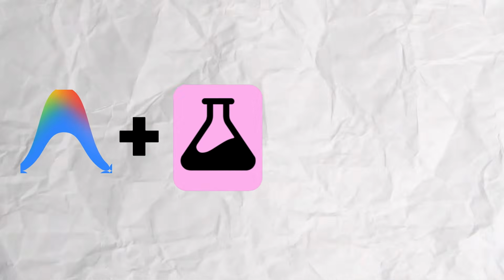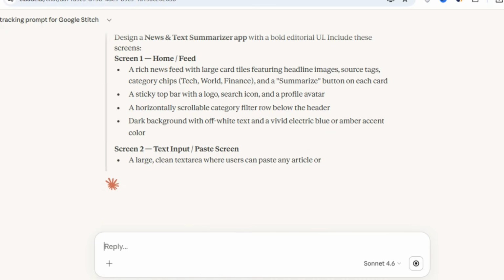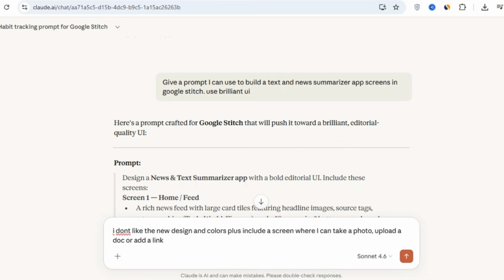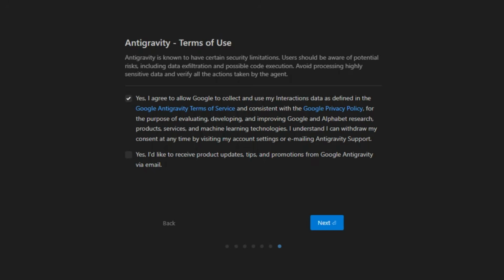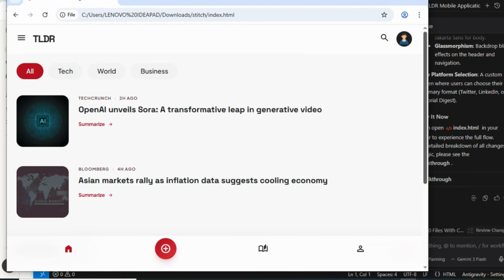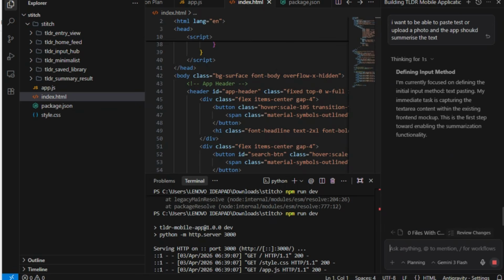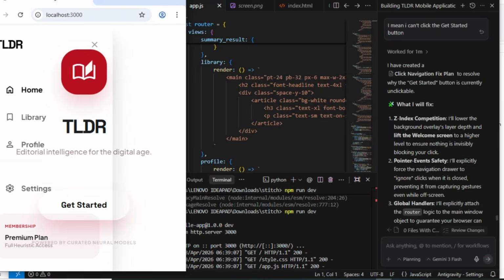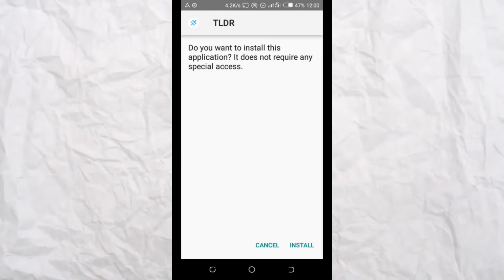How to Build Full Stack Mobile Apps with Antigravity (100% FREE)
Want to go from a simple idea to an app actually installed on your phone screen—without paying a cent for servers or design software? In this hands-on tutorial, I'll show you my complete $0 full-stack workflow using the latest AI tools.

We’re bypassing complex manual coding and expensive UI designers. Here is the exact "Vibe Coding" toolchain we'll use:

🧠 Claude AI: Engineering the perfect, detailed prompts to eliminate guesswork .

🎨 Google Stitch: Instantly generating a polished, professional UI design from a text description (No Figma skills needed) .

🚀 Google Antigravity: The star of the show—connecting our frontend design to a working backend logic and database via natural language .

📱 Android Studio: The crucial final mile—compiling our web project into a native APK file so we can side-load and run the app directly on an Android device
What You'll Learn:
0:00 Intro
01:04 Generating prompt in Claude
01:34 Creating designs in Google Stitch
02:56 Building Full Stack Mobile App in Antigravity
07:33 Converting into apk using Android Studio